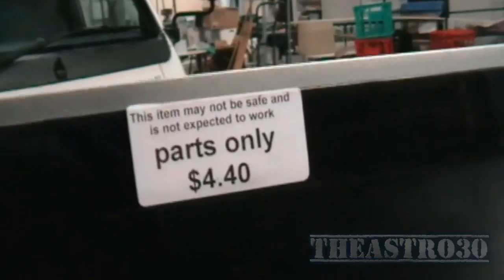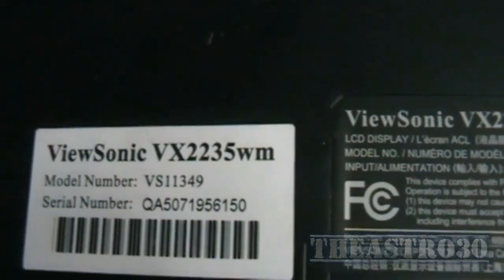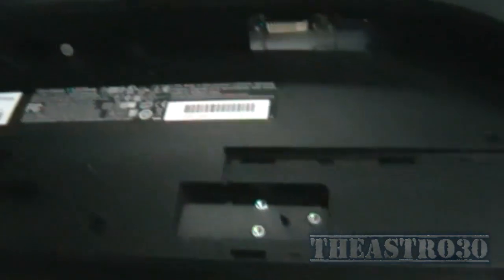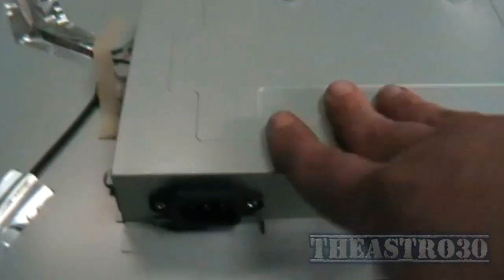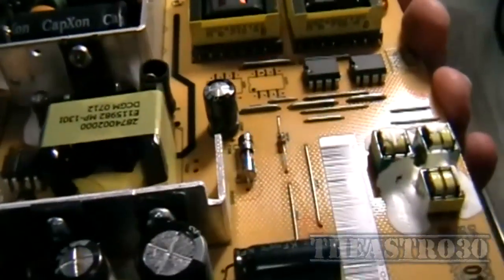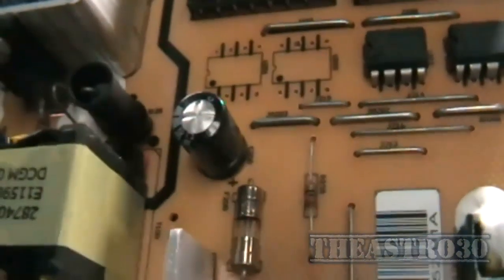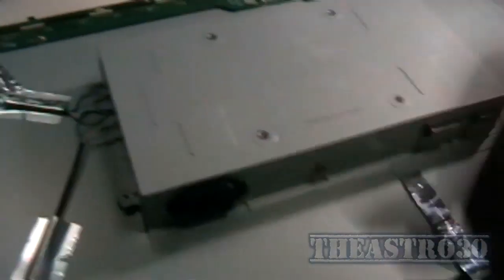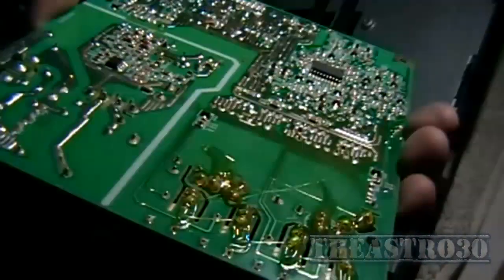ViewSonic VX2235wm Attempted Dead Monitor Repair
Completely dead. Not sure it can be fixed.